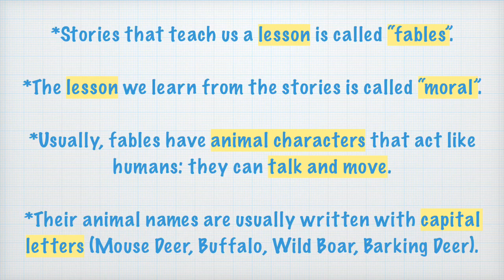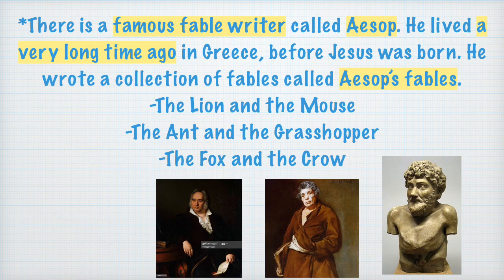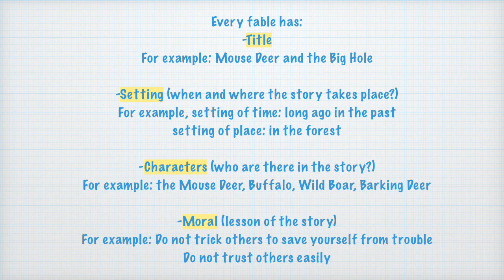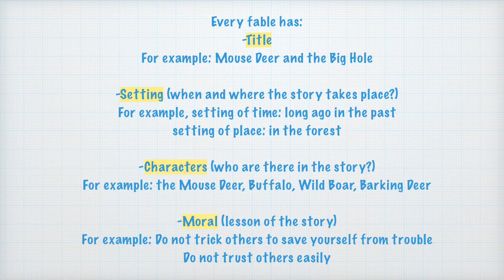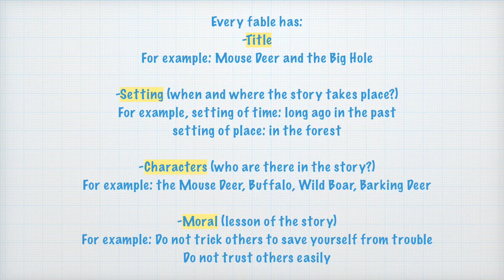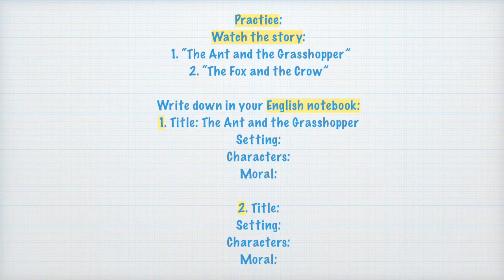Aesop’s Fables - P3